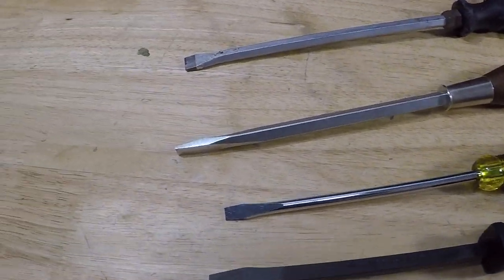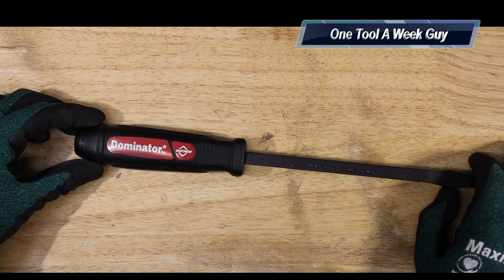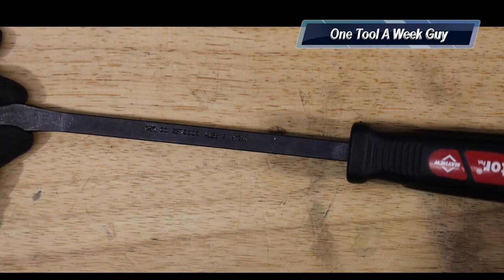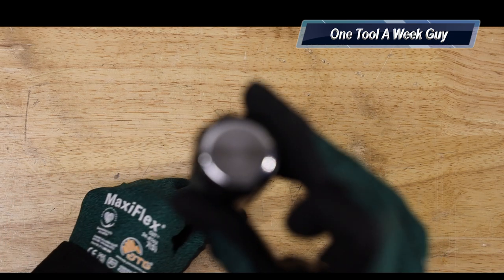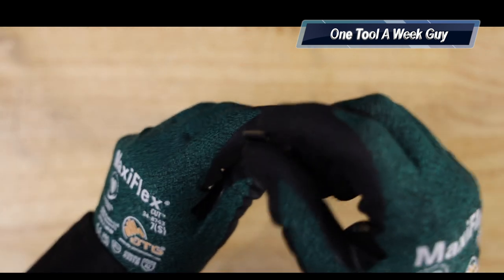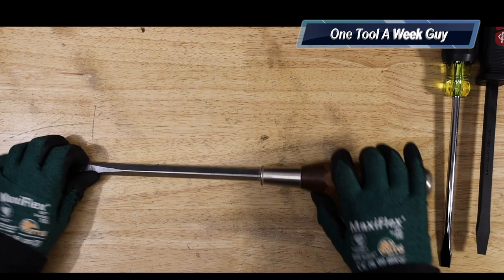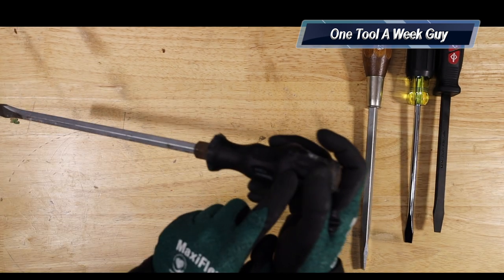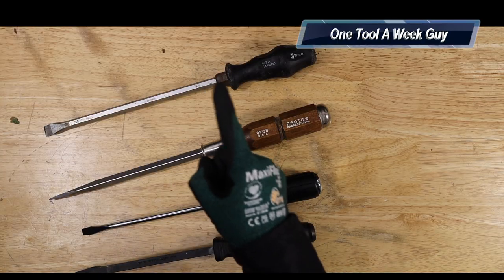Demolition Screwdriver (Mayhew, Klein Tools, Proto, Wera)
Whats going on everyone! Ever break a screwdriver... because you use it as a chisel or pry bar? 🙋‍♂️ I’m guilty of it. With that being said this week we are taking a look at demolition screwdrivers flat heads. These babys are going to be great for taking a beating. Thank you all for the support and watching One Tool A Week Guy!!!

Veto Pro Pac Tech Pac Brown

TO ENTER:
2) Leave a comment telling me about What Trade your in and State you are from.

Skip to 1min 2 sec
Mayhew 60141

skip to 4min 18sec
Klein Tools 602-7DD

Skip to 7min 51sec
Proto 9708
N/A on Amazon

skip to 9min 45sec
Wera 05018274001 Kraftform Plus 932 A Slotted Screwdriver, 14mm Head, 10" Blade Length

Camera Gear
Canon EOS R

Manfrotto MHXPRO-3W